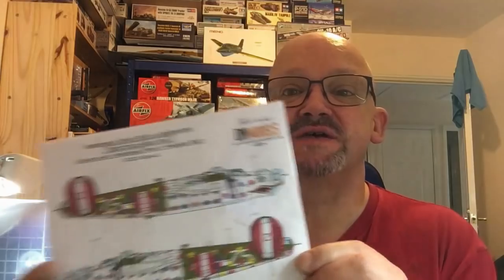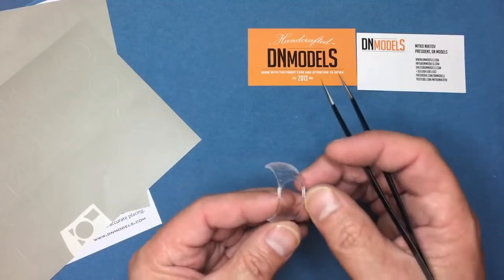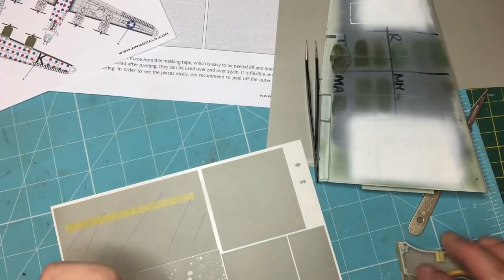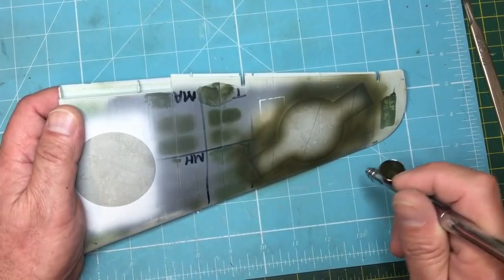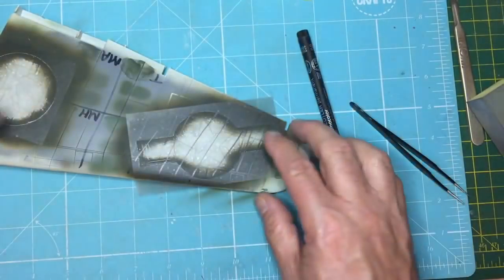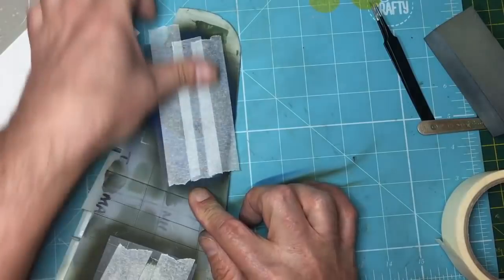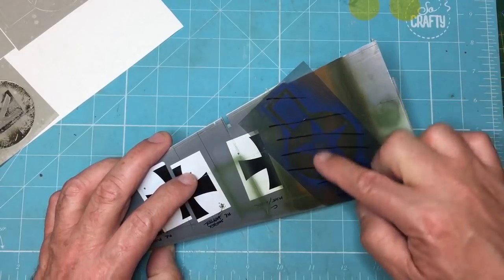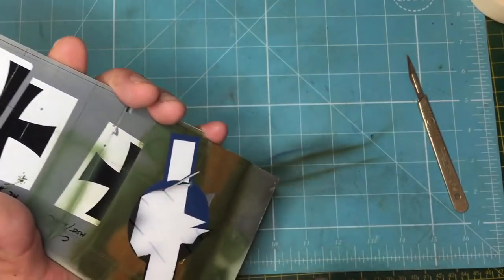How I use DN Models masks for Insignia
In this video I show you how I will use the DN Models masks for the Hobby Boss B-24J Liberator.
I have never used masks for insignia before, so this is totally new to me, which becomes obvious when you see the video because i not only show you how I do it, but I also show you how I mess up.